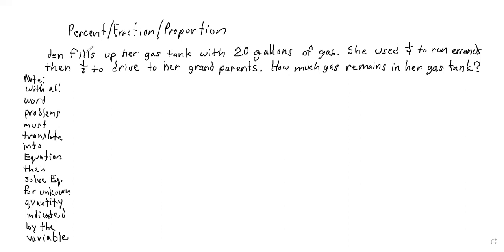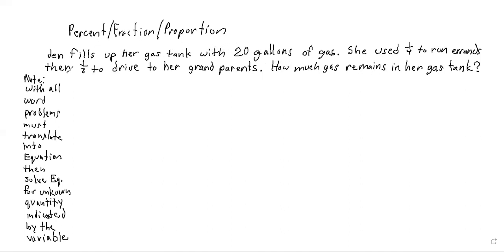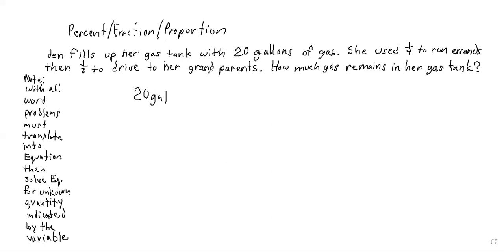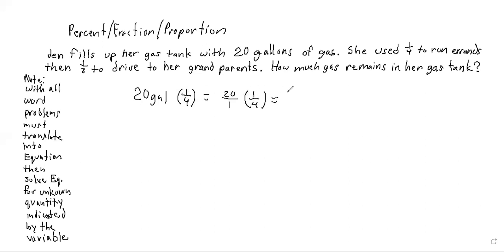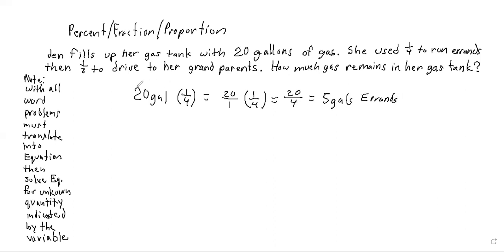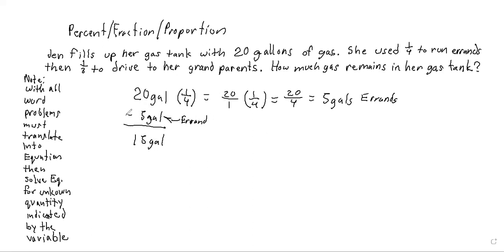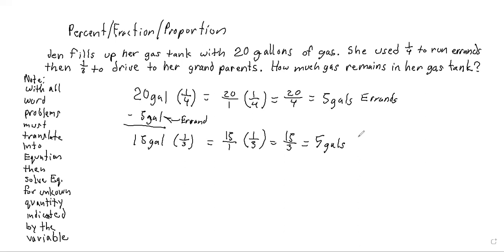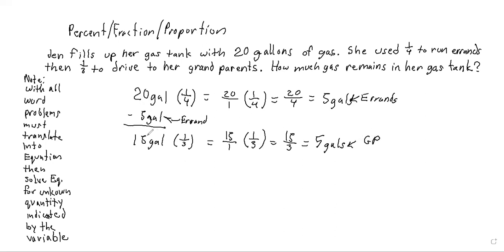Set 1 Question 19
Word Problem Fractions of gas